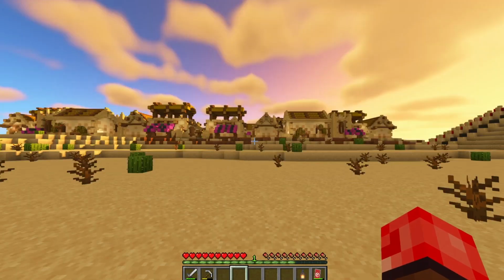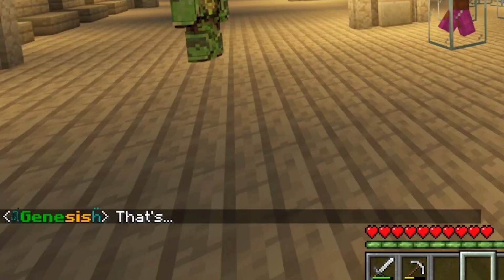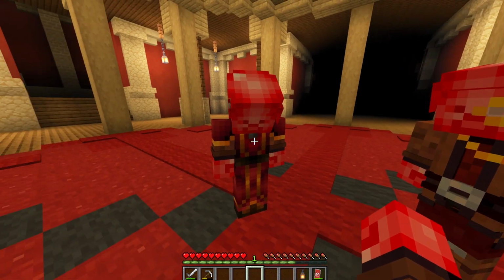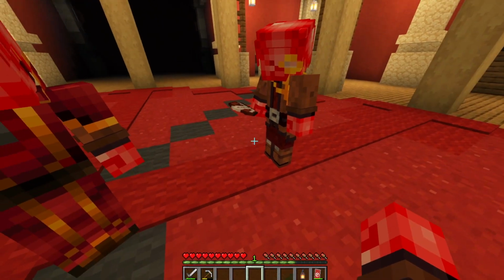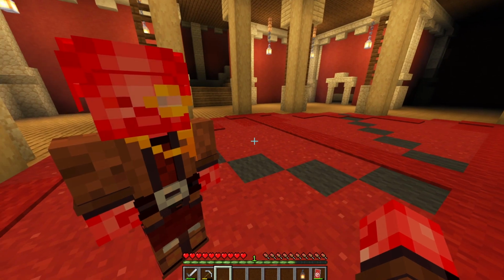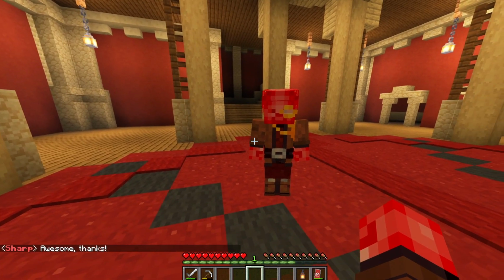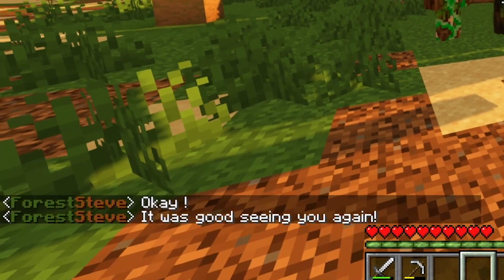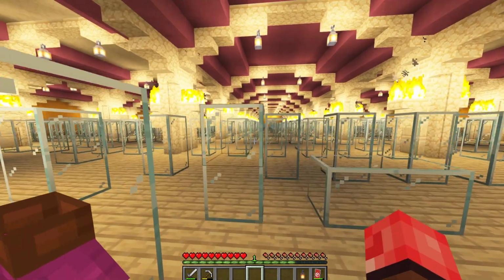The Resurrection of the Desert Steves! - Steve Legends EP. 35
Genesis steve returned to the desert steve village in an attempt to save them. He cannot save the Forest steves because there is nothing left of them, but the Desert steves that turned to glass may be saved...

Thank you to these people for the help!